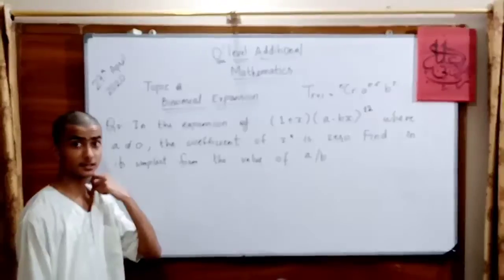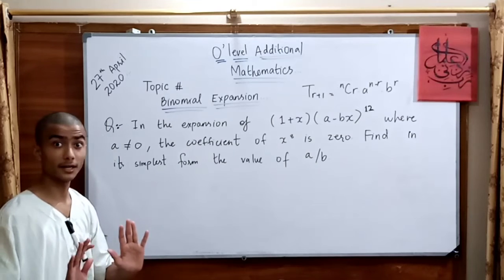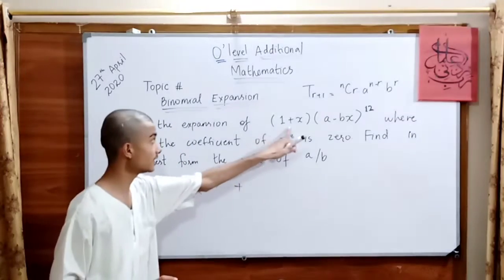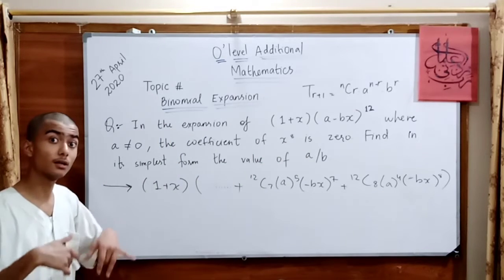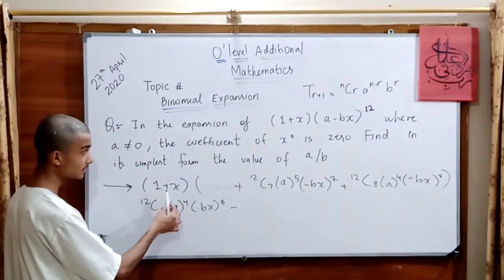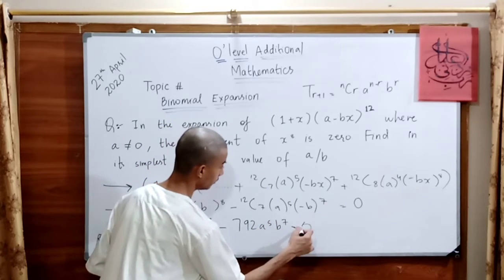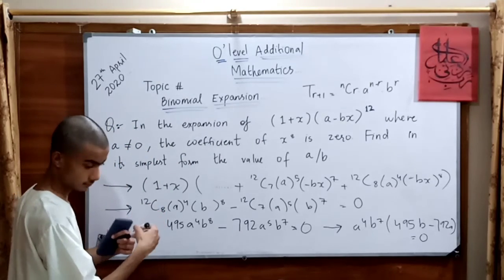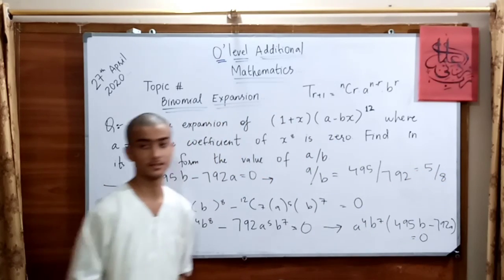Binomial expansions || Additional Mathematics || 4037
In this video we have discussed the most important question on binomial expansions.